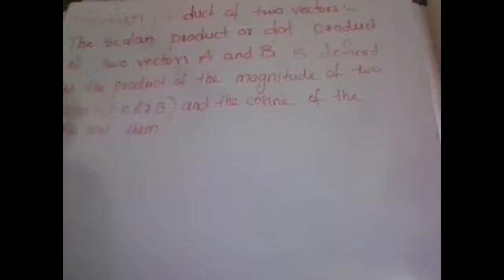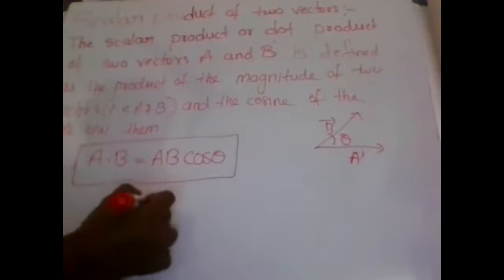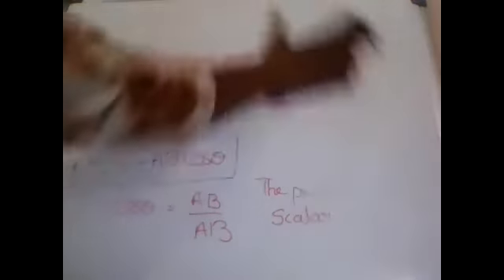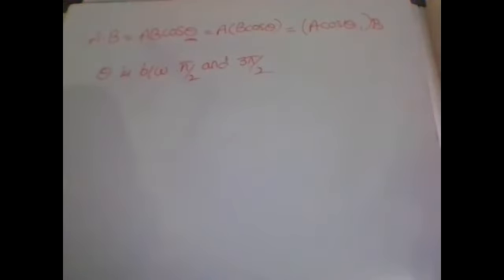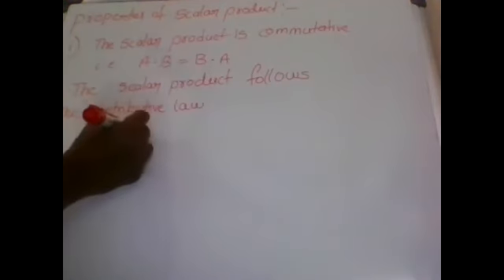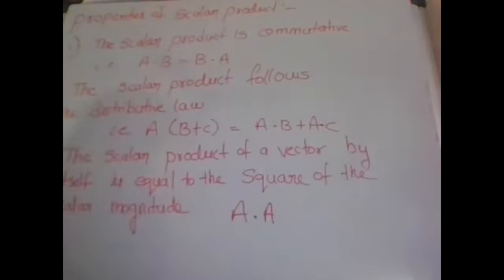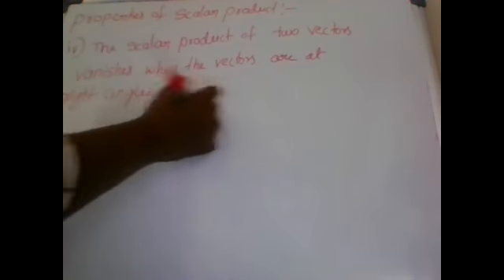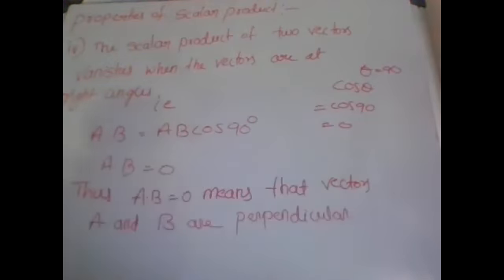Bsc First Year..Physics Paper 1..23-12-2020..Part 1